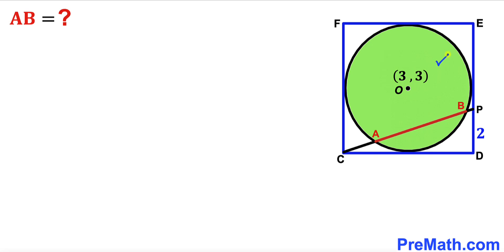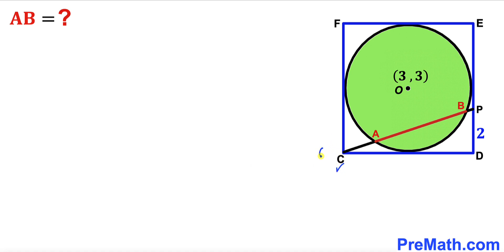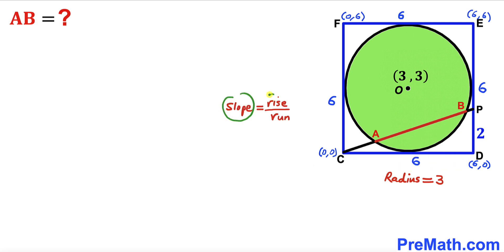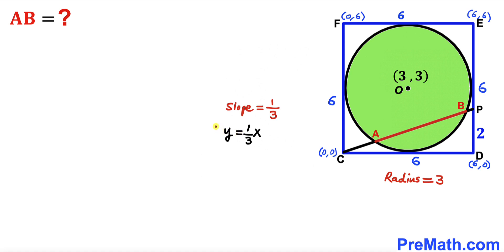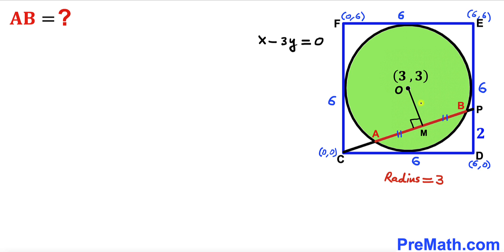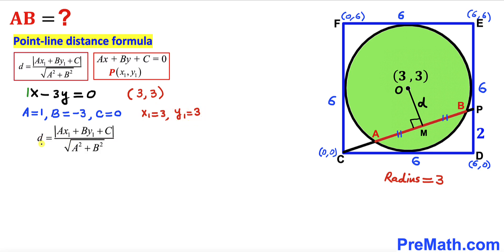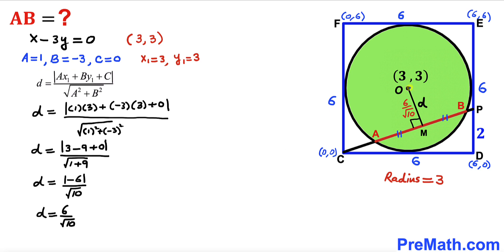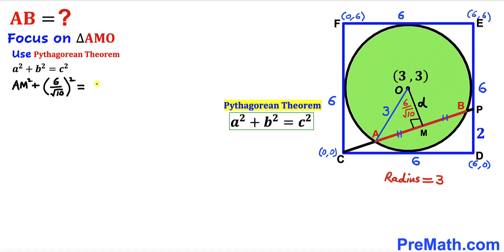Can you find the chord AB length? | (Circle)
Learn how to find the chord AB length. Important Geometry and Algebra skills are also explained: Pythagorean theorem; Point-line distance formula; perpendicular bisector theorem. Step-by-step tutorial by PreMath.com.

blackpenredpen
math olympics
olympiad exam
math olympiada
British Math Olympiad
olympics math
olympics mathematics
Number Theory
mathcounts
math at work
Pre Math
Olympiad Mathematics
Olympiad Question
Geometry
Geometry math
Geometry skills
Right triangles
imo
Competitive Exams
Competitive Exam
Calculate the length AB
Pythagorean Theorem
Right triangles
Intersecting Chords Theorem
coolmath
my maths
mathpapa
mymaths
cymath
sumdog
multiplication
ixl math
deltamath
reflex math
math genie
math way